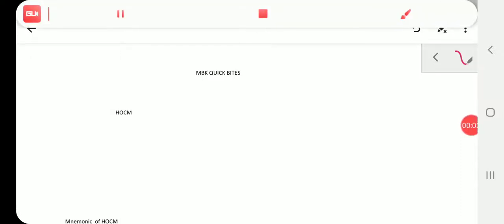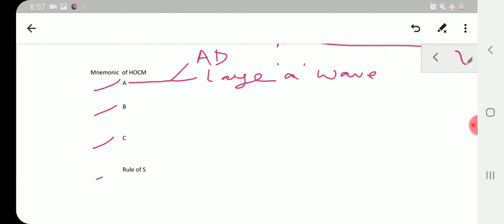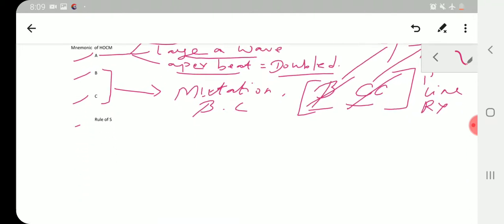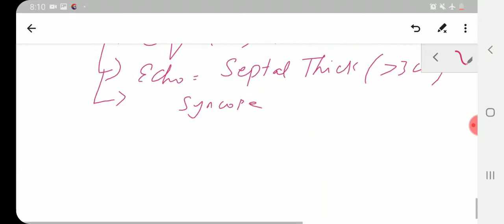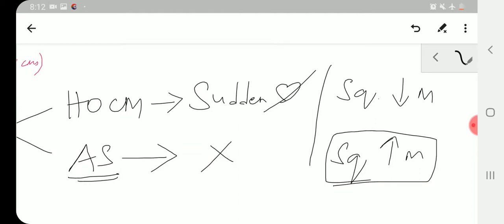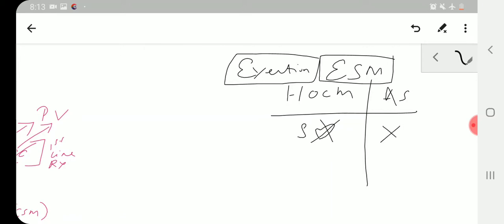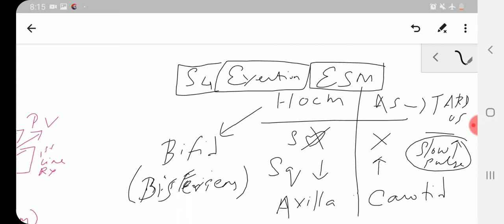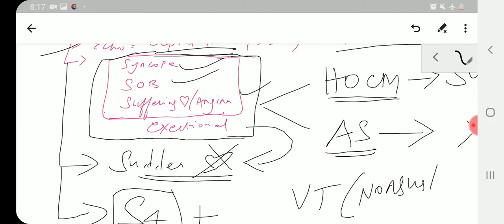HOCM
HOCM quickbites   (Crush the boards)